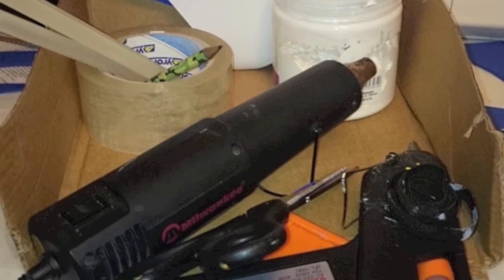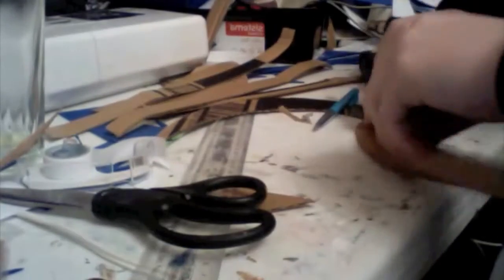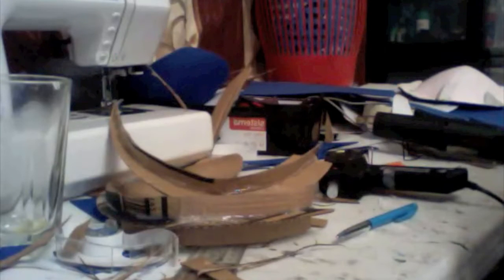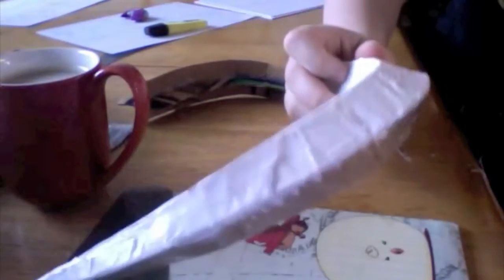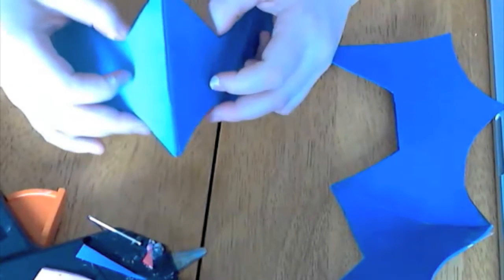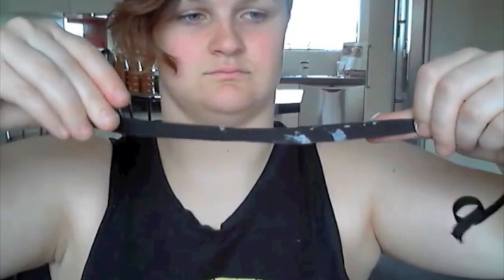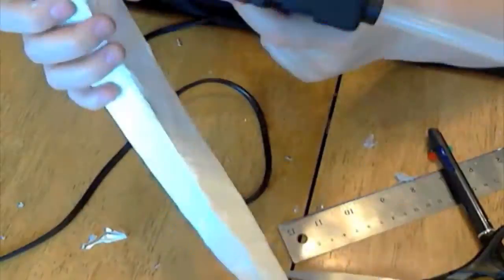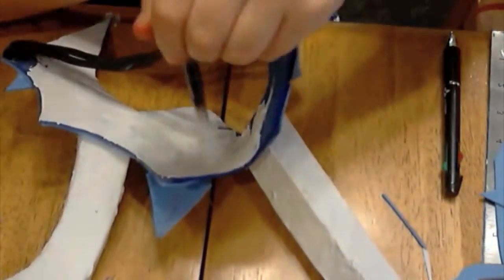DIY Lady Loki Diadem/Headpiece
It may be a couple days after I planned on having it finished...but here it is!
The how to on how I made my diadem.

Things that you'll need:
Sellotape (scotch tape)           Scissors
Card board                                 Hot glue gun+glue sticks
Elastic(forgot to mention this in the video)
Craft foam                                  Gesso